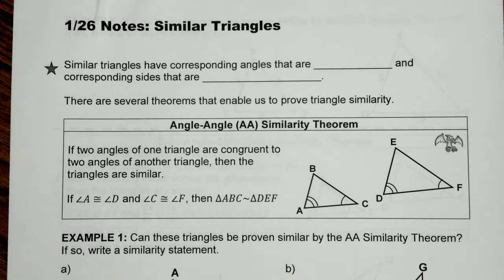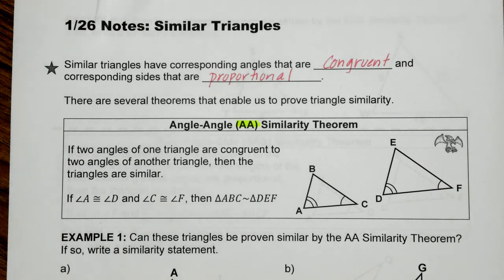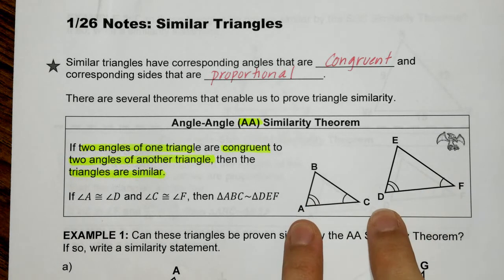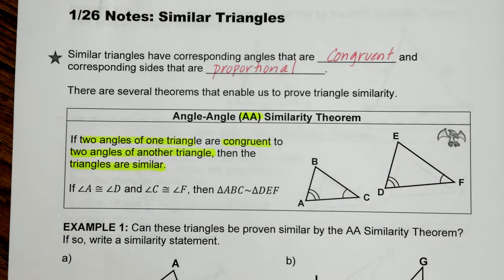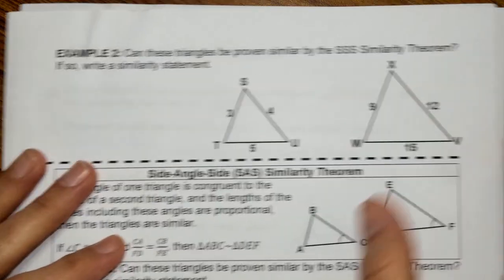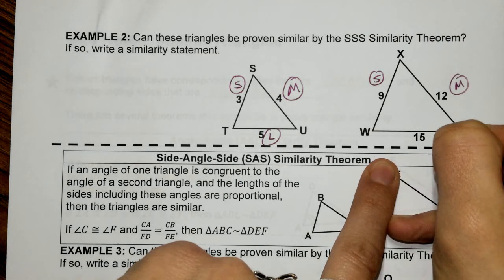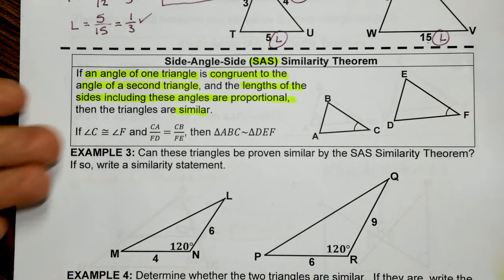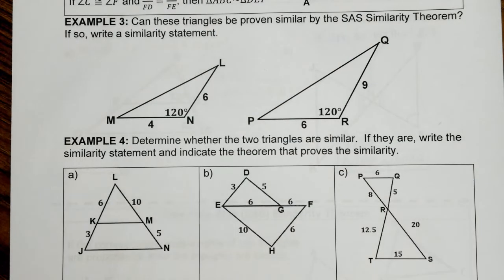1.26 Notes Video - Similar Triangles